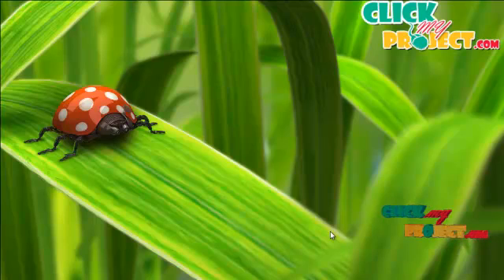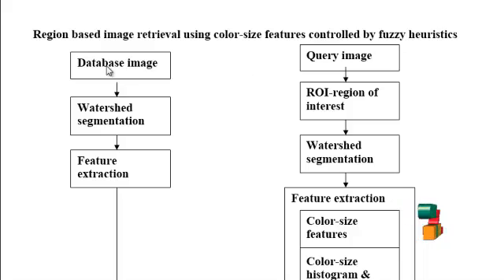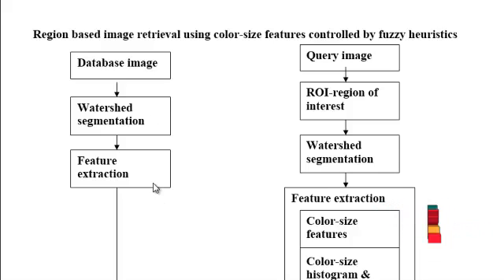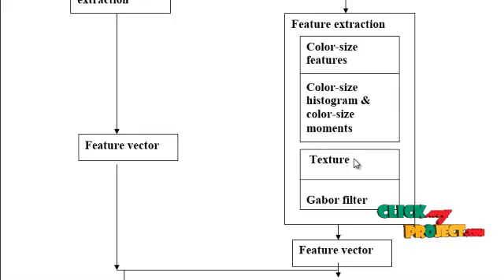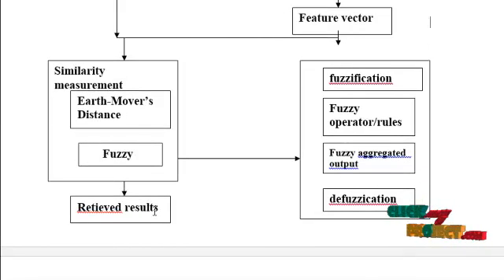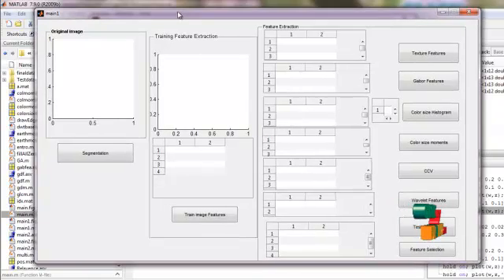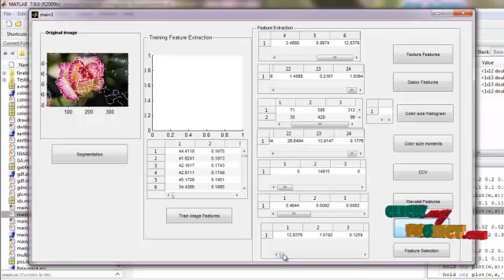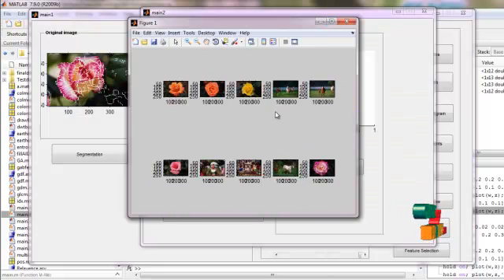Final Year Projects | Content-based image retrieval approach for biometric security using colour